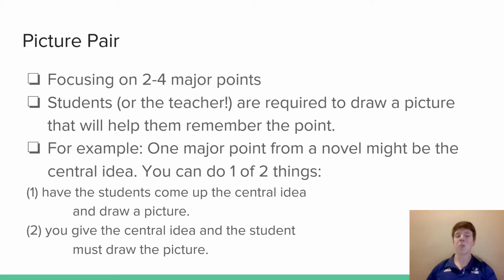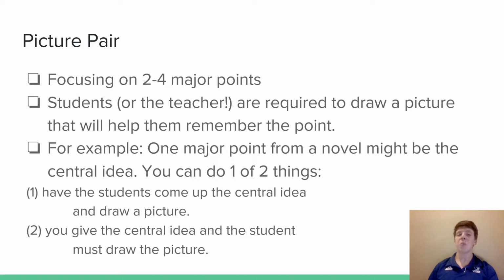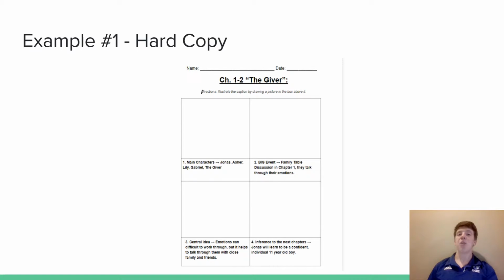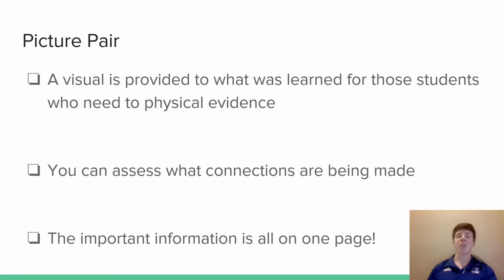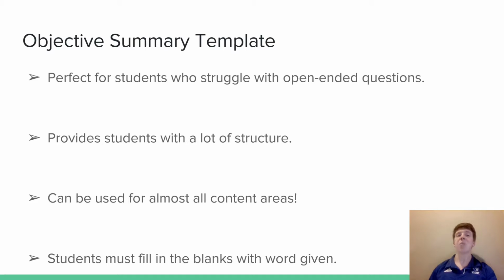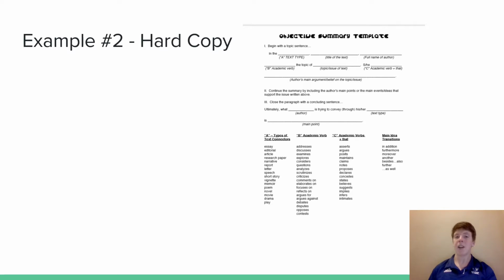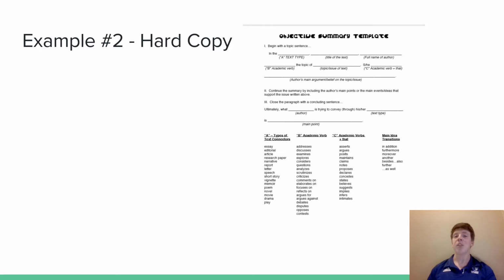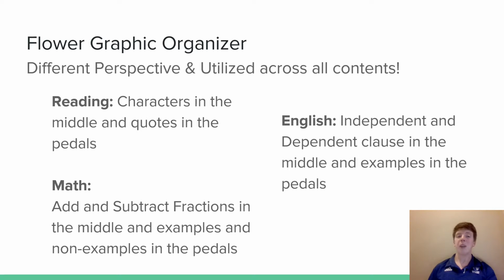Differentiated Notes Video Presentation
This video covers the basics and some examples of differentiated notes.